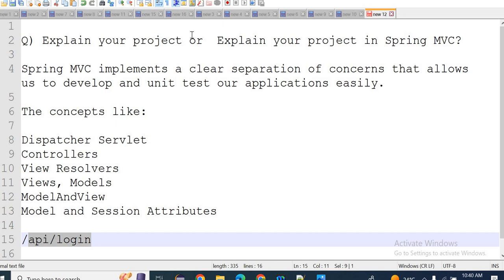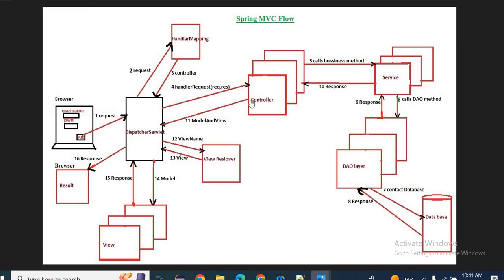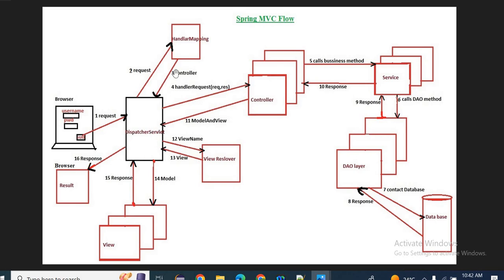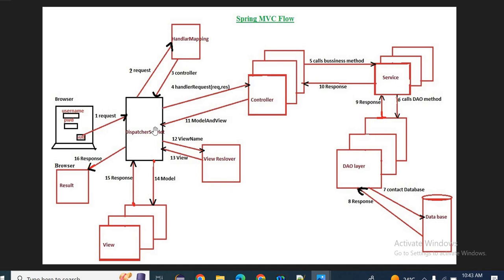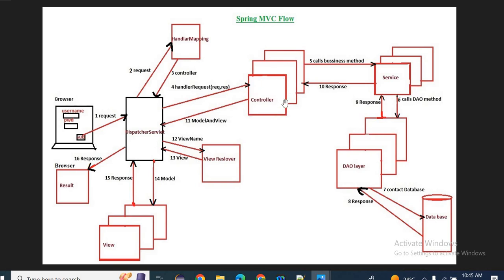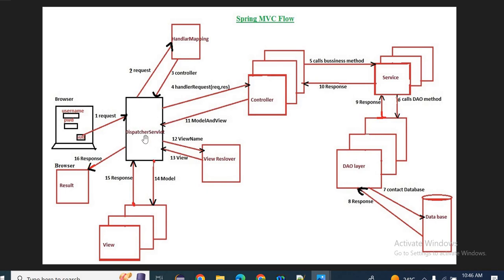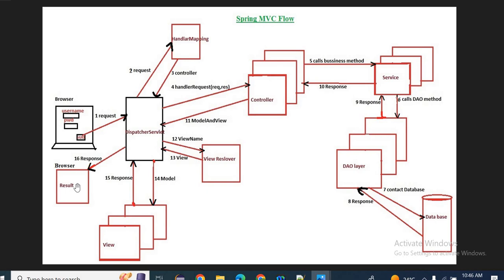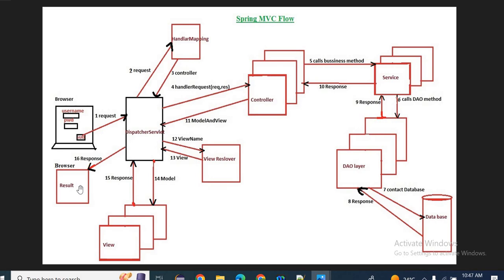Explain your project or Explain your project in Spring MVC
Q) Explain your project or  Explain your project in Spring MVC?

Spring MVC implements a clear separation of concerns that allows us to develop and unit test our applications easily.

The concepts like:

Dispatcher Servlet
Controllers
View Resolvers
Views, Models
ModelAndView
Model and Session Attributes

/api/login